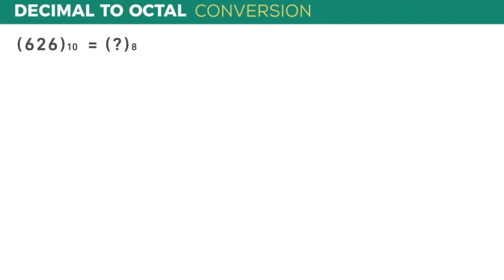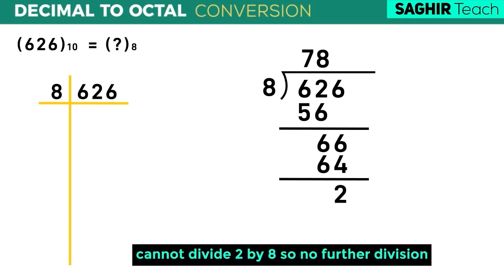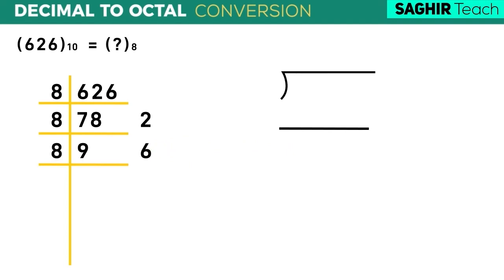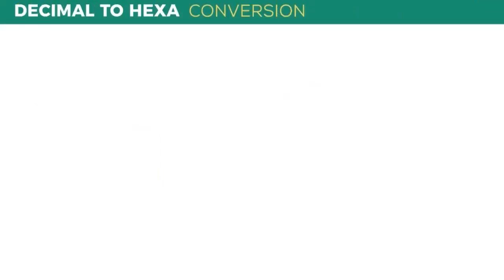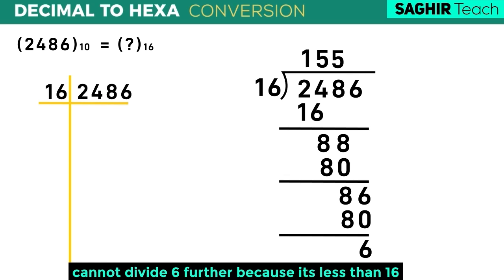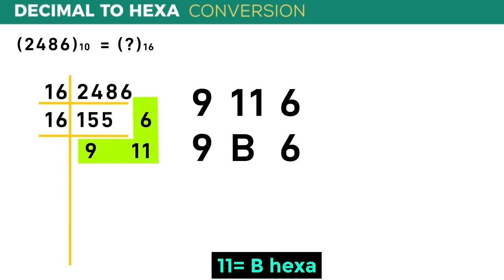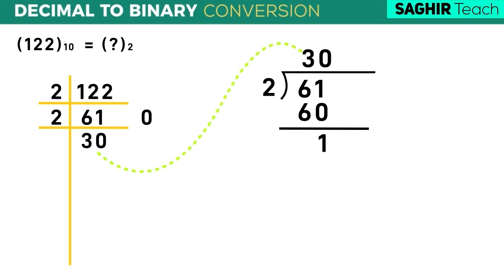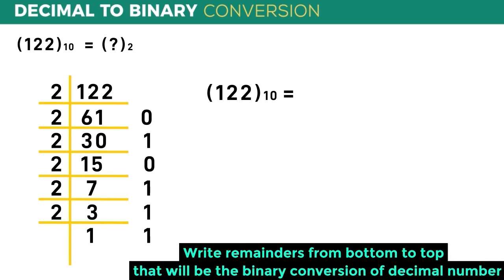Decimal to Binary Octal Hexadecimal conversion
Welcome to Conversion Mastery! Dive deep into the world of number systems as we explore the fascinating processes of converting between Decimal, Binary, Octal, and Hexadecimal systems. Whether you're a student, programmer, or math enthusiast, our easy-to-follow tutorials will help you master these essential conversions step-by-step. From understanding the basics to solving complex problems, we’re here to make conversions simple and accessible for everyone.